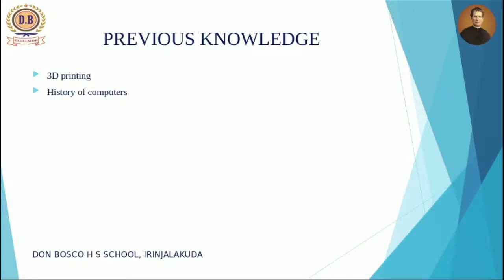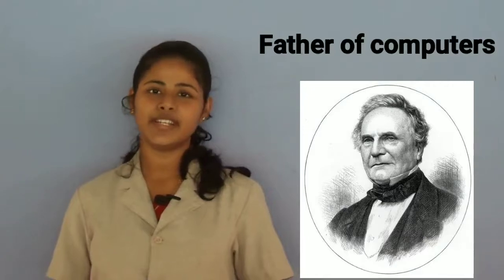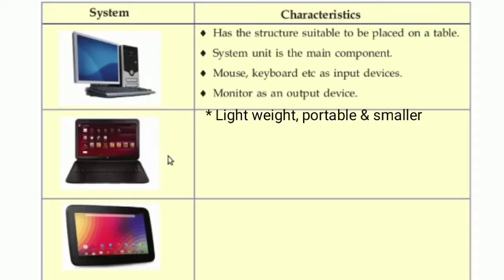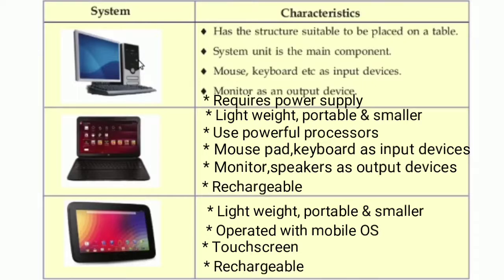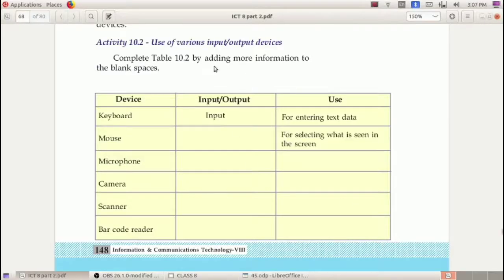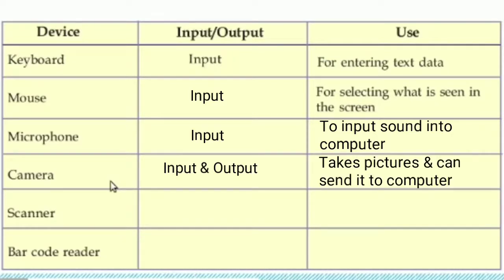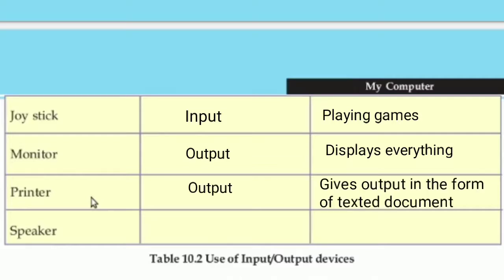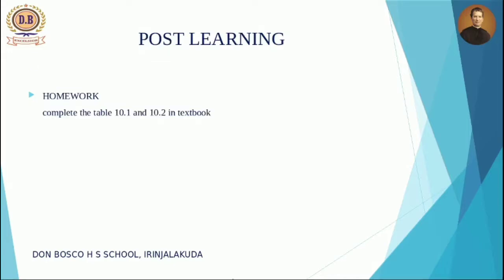Ict 8 Video 45 Aneena